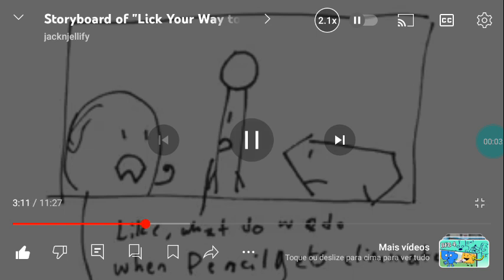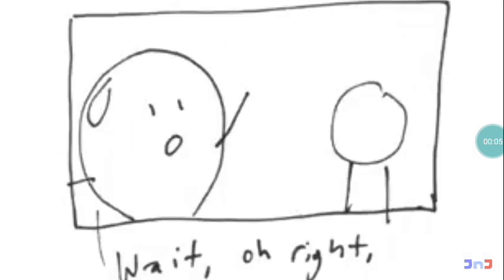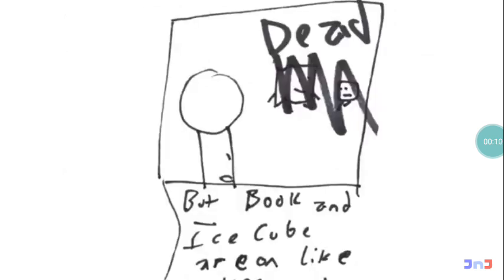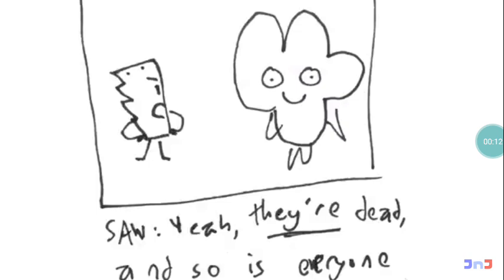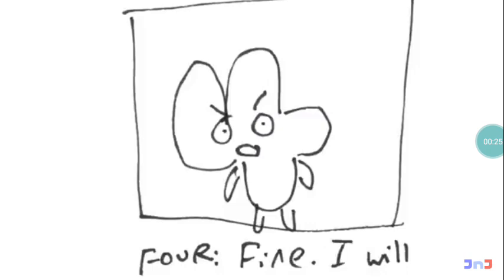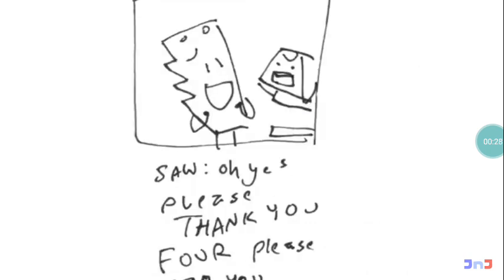"Draw A Stickman: Dream Job 3: Absolute Madness" Storyboard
Draw A Stickman: Dream Job 3: Absolute Madness Is Coming Soon On July 10, 2009 For All-New Episodes of Draw A Stickman: EPIC At 5:30pm EST Central Right Here On Disney Channel!

Storyboard by: Kyle Marshall & George Elliott